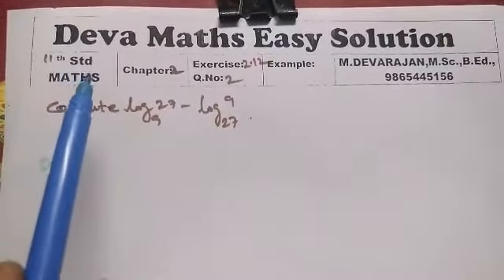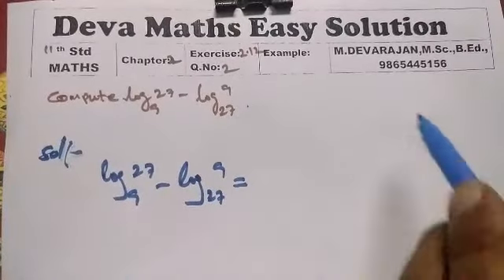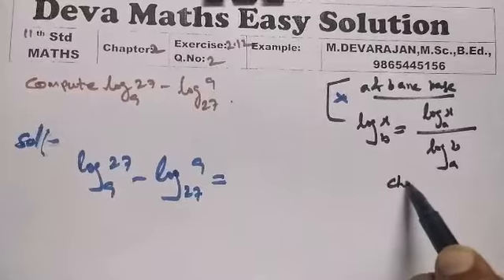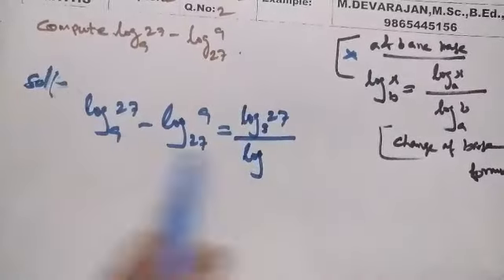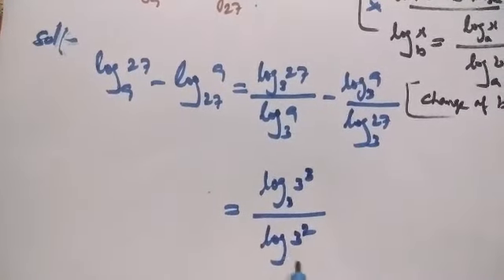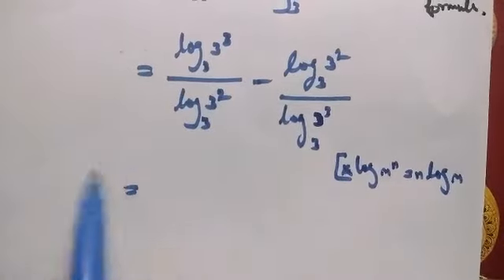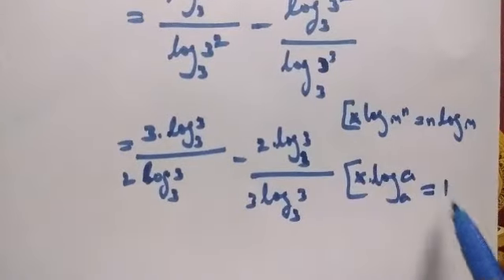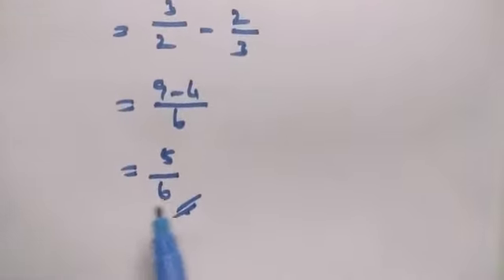Class 11/MATHS/Ex 2.12/Q.No 2/M.DEVARAJAN